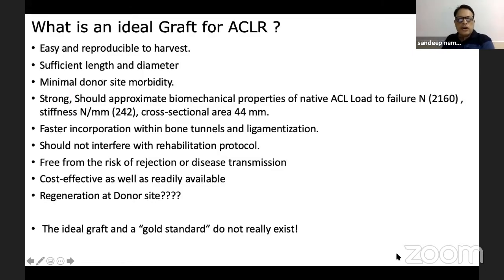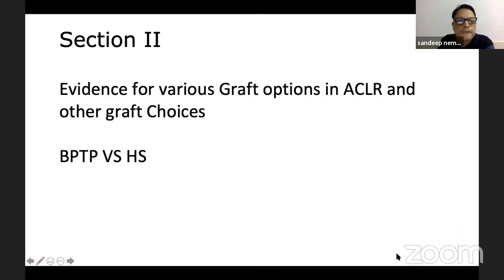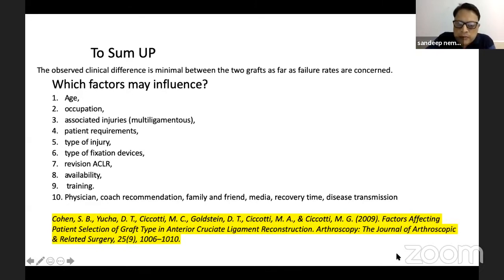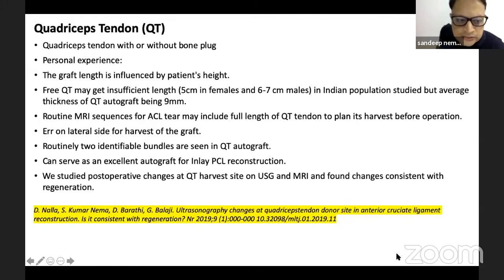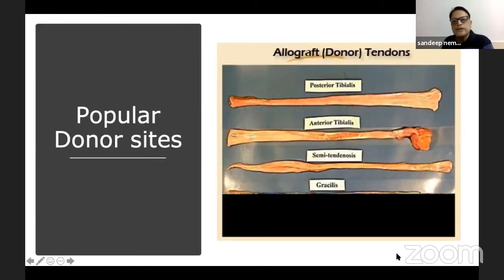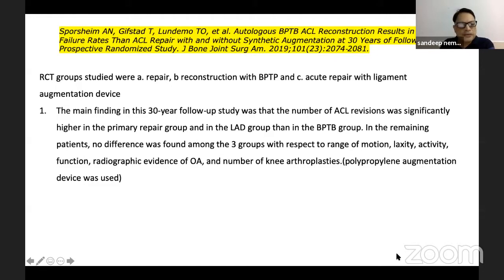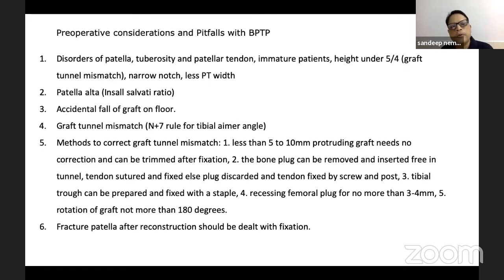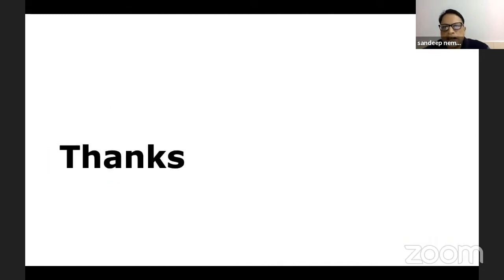Graft choices in ligament reconstructions | Dr Sandeep Nema | Dr Saseendar Shanmugasundaram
What are the various graft choices for ligament reconstruction? What are the benefits of various grafts for knee ligament reconstruction? What are indications for various grafts? What are the biomechanical differences between various autographs? What are the fixation choices for various autografts? What are the donor site complications associated with graft harvest?